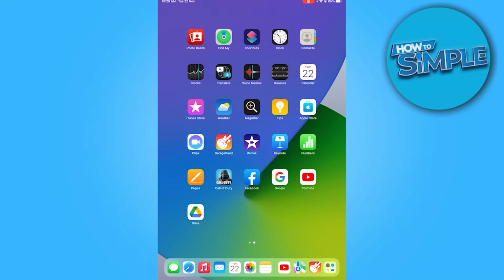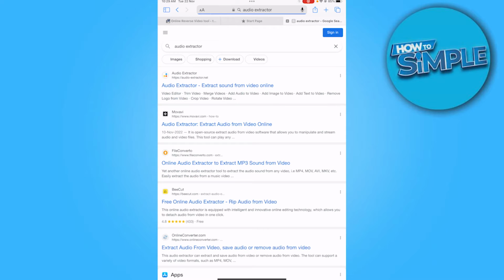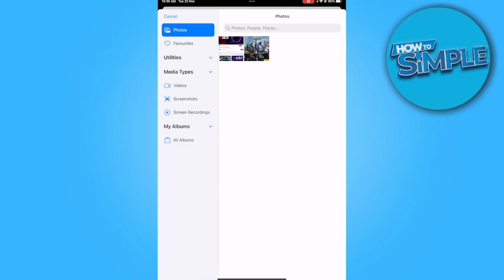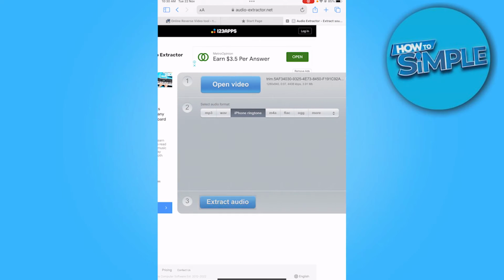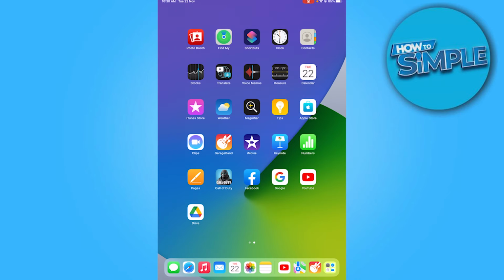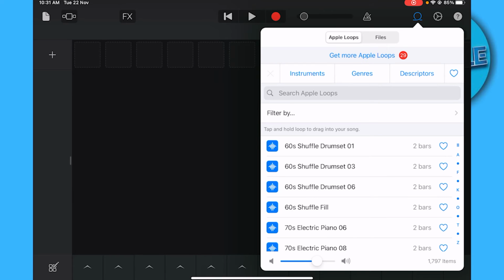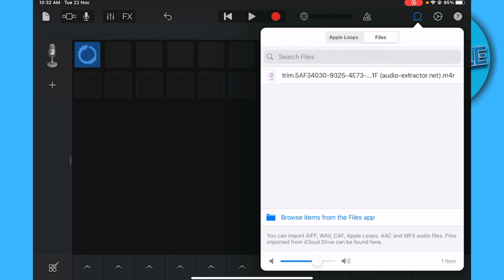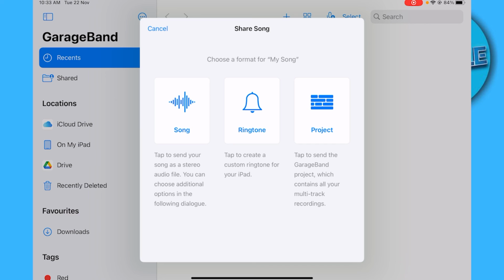How to Make your Own Ringtone on iPhone (Unique Method 2025)